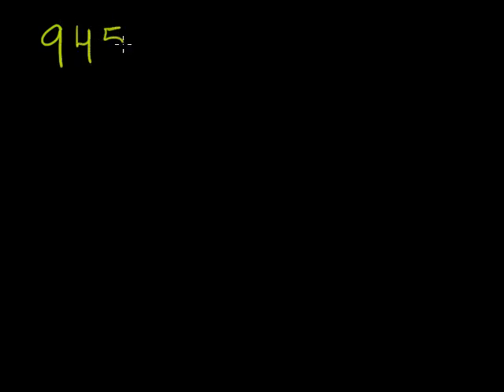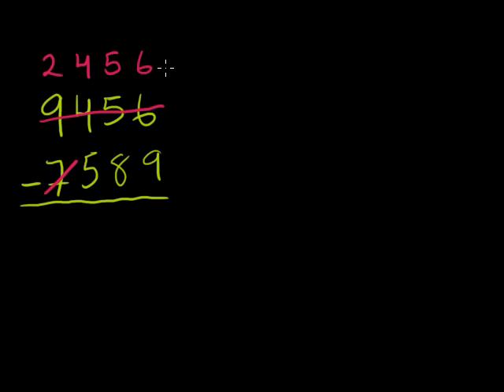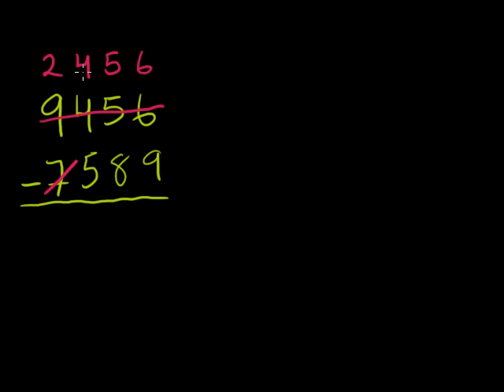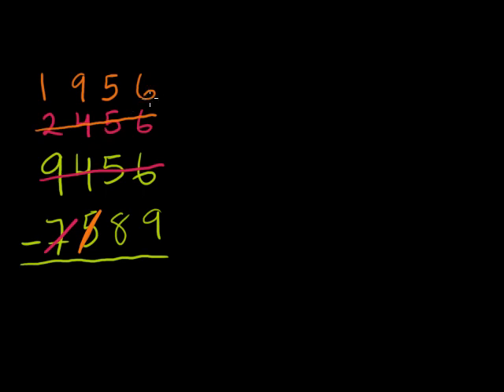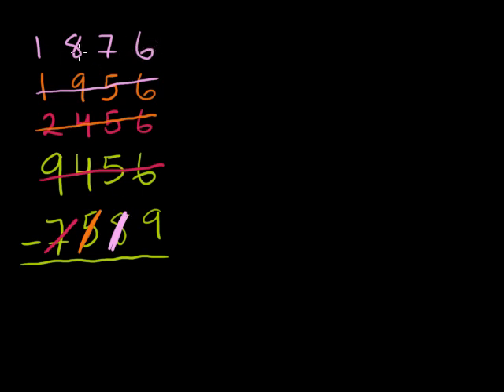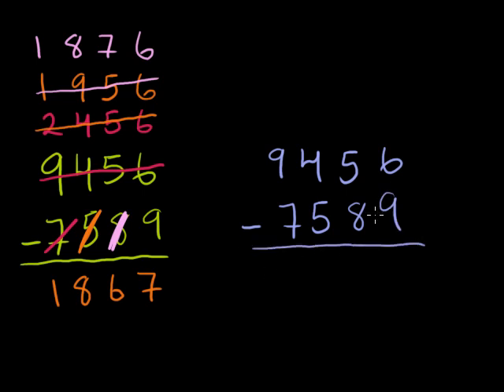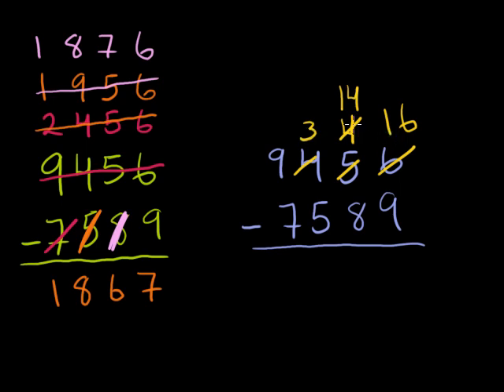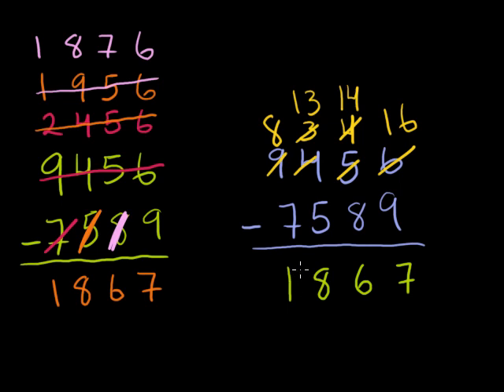Alternate mental subtraction method | Addition and subtraction | Arithmetic | Khan Academy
Courses on Khan Academy are always 100% free. Start practicing—and saving your progress—now

How I subtract in my head